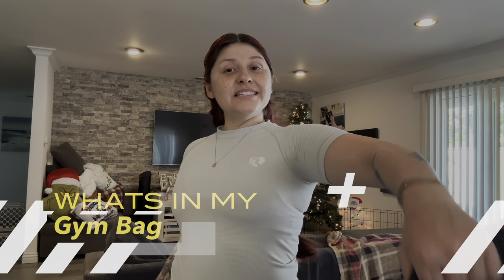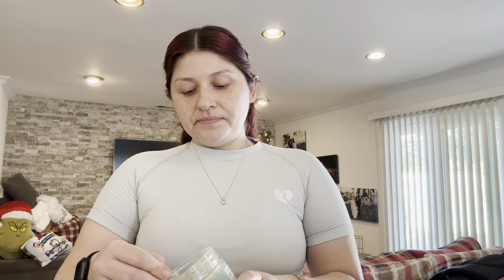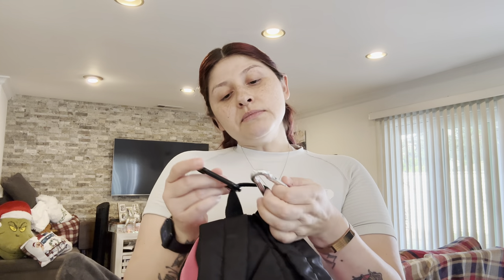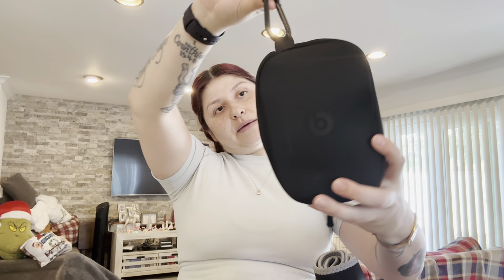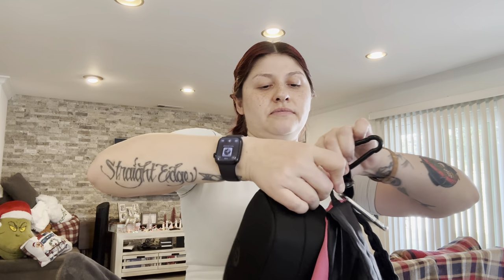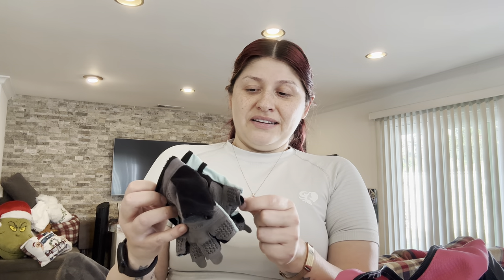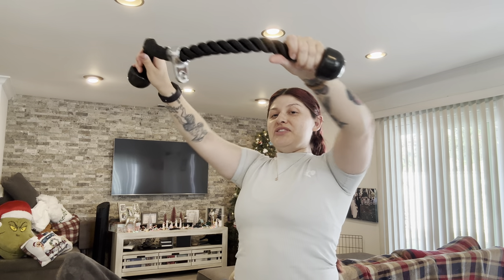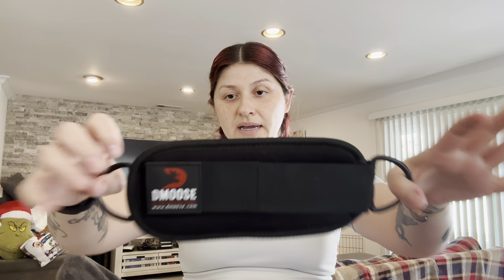What’s in My Gym Bag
This is what I take to the gym

Theme song is Cool Again by Yonu Guest